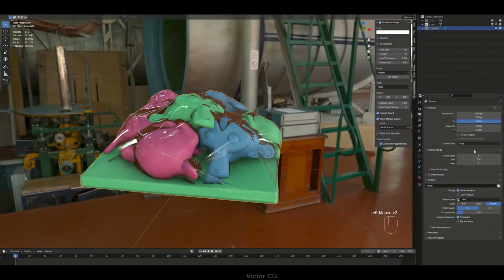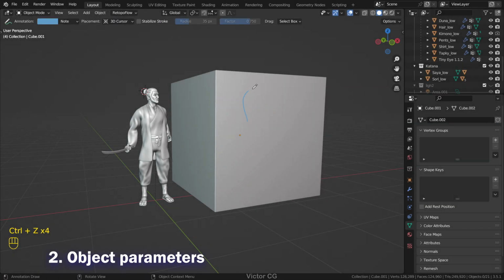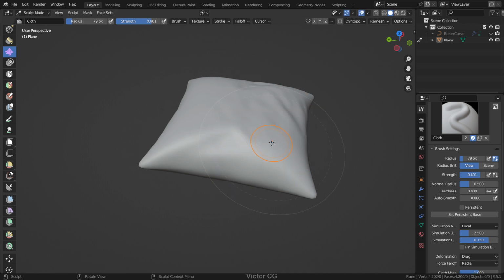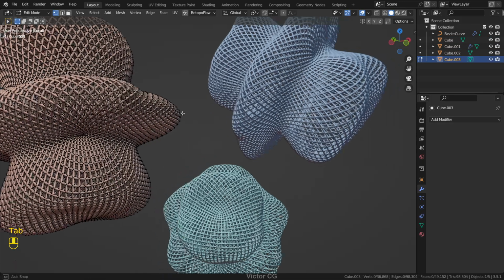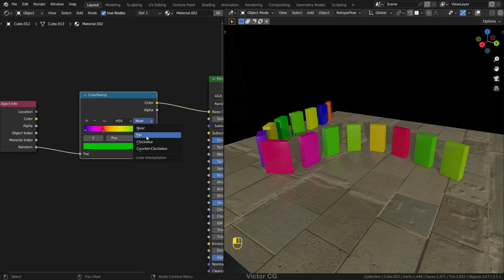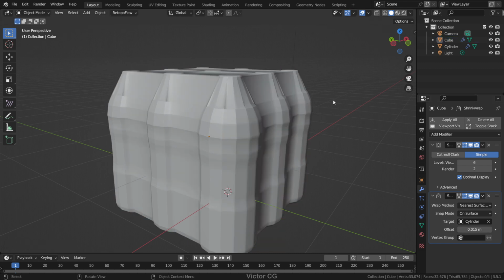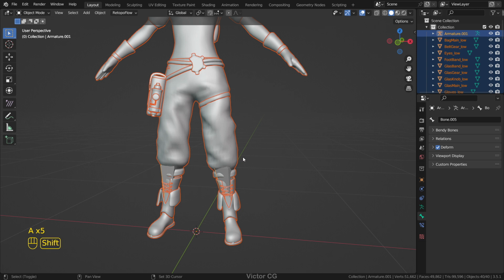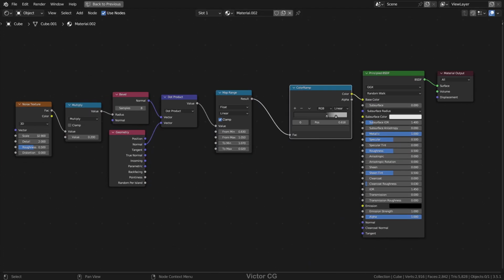Top 20 Blender Tips to Improve Your Workflow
Hello everybody! In this video, I'll share my top 20 Blender tips! I will be very grateful for likes and subscriptions, as well as comments you leave under this video. This motivates me a lot.

0:00 - Introduction
0:47 - How to learn 3D
1:39 - The camera is like in the game
2:03 - Object parameters
2:24 - Creating weld seams
3:18 - Fabric simulation in sculpting
4:11 - Rendering of the model mesh
4:47 - Identifying triangles and n-gons
5:29 - Triangles into squares
5:40 - Confirming modifiers for multiple objects
6:02 - Modifier Tools
6:21 - Bool Tool
6:58 - Boolean in sculpting
7:23 - Color generation
8:04 - Animation without rigging
9:19 - Packing for objects
9:58 - Grid Fill
10:22 - Negative lighting
10:39 - Online rendering farms
11:07 - Inverse kinematics
12:09 - Curve modeling
12:50 - Scratches on the chamfers